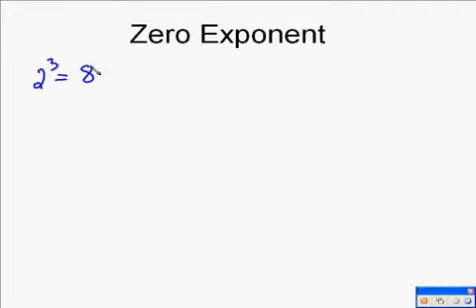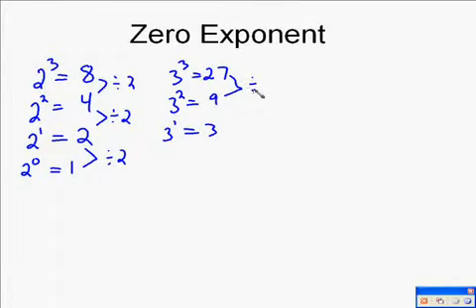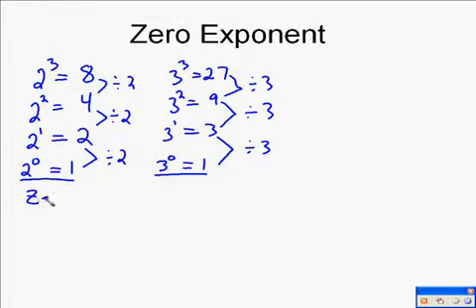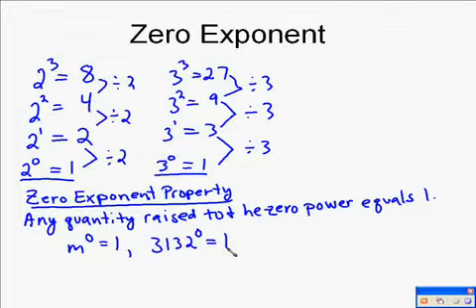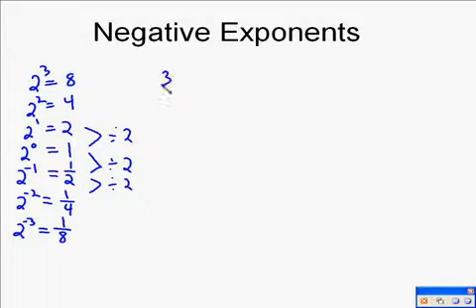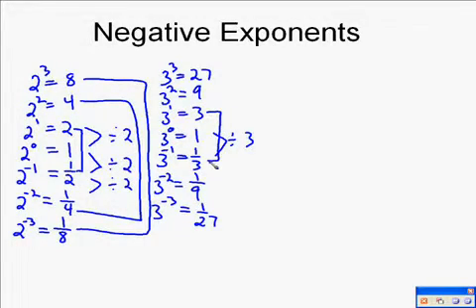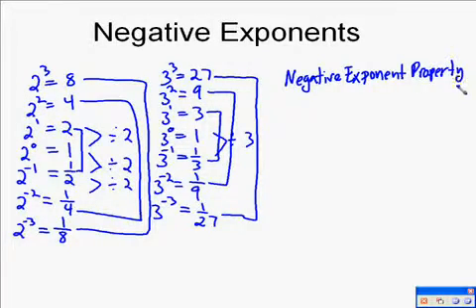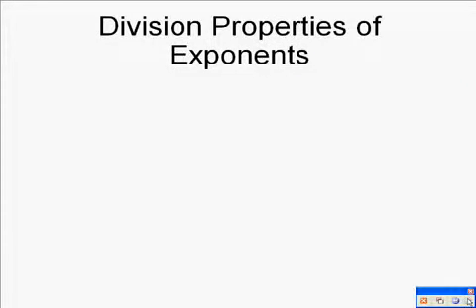CBSE Videos.com Laws of Exponents - zero and negative exponents.flv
Laws of Exponents - zero and negative exponents